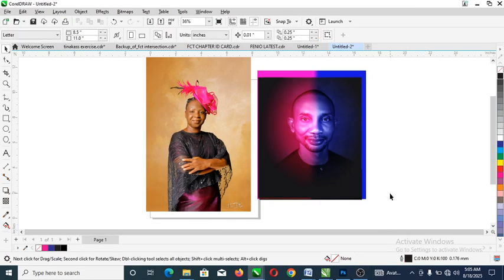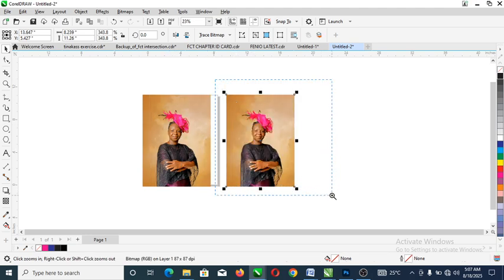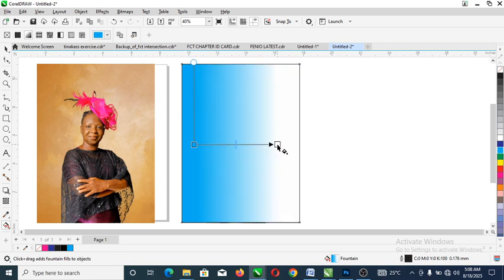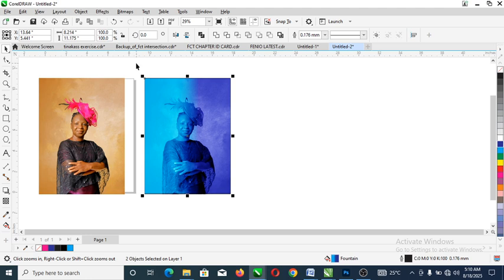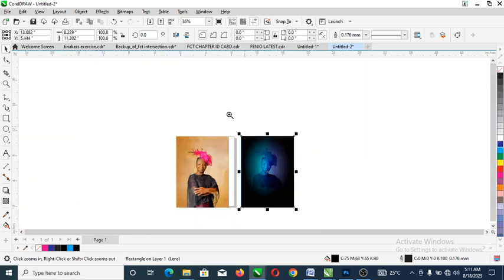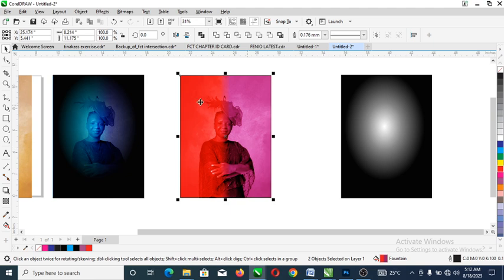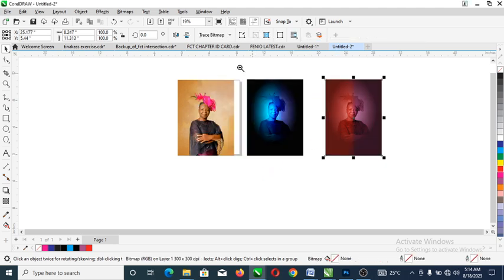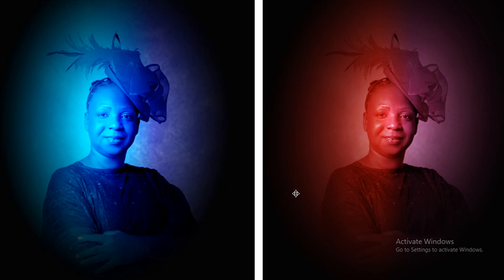Effects Without Limits - CorelDRAW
Elevating Design Capabilities with Advanced Effects, Comparable to Photoshop. Watch from beginning to the end.